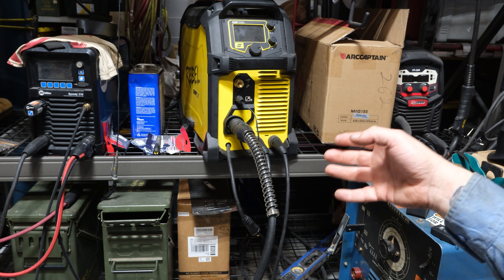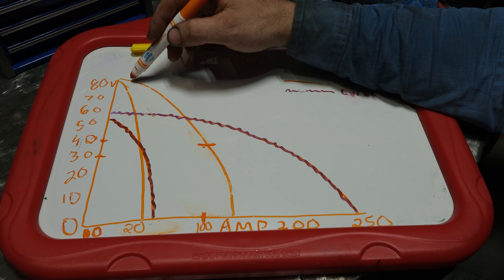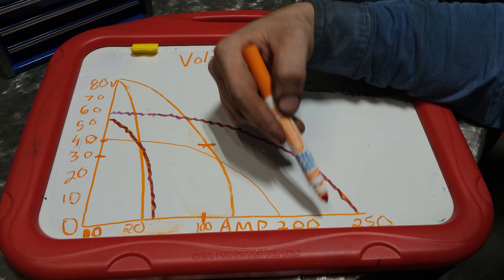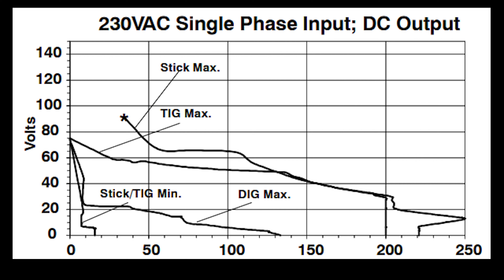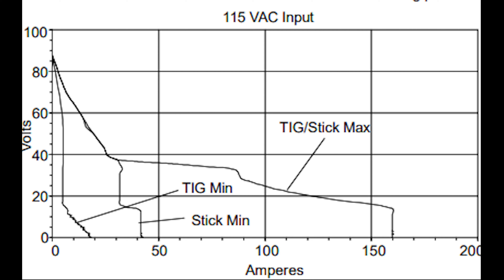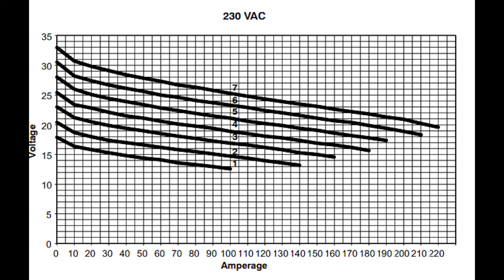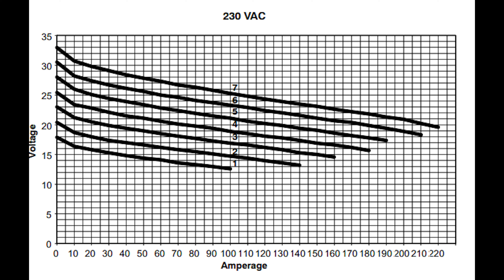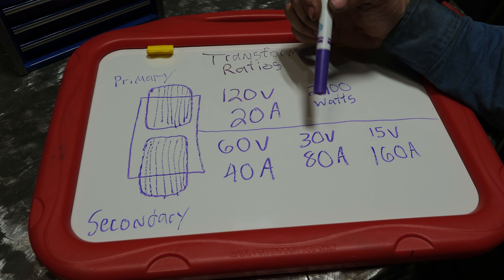QFTB #7: What are volt/amp curves of welders?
In this episode we tackle figuring out what volt/amp curves are of welders and why it matters.

0:00:00 Intro and overview
0:06:32 Volt/amp curve charts
0:13:15 Info on transformers and conclusion